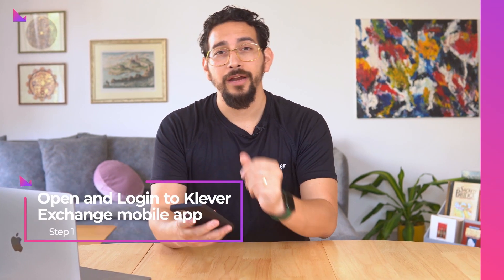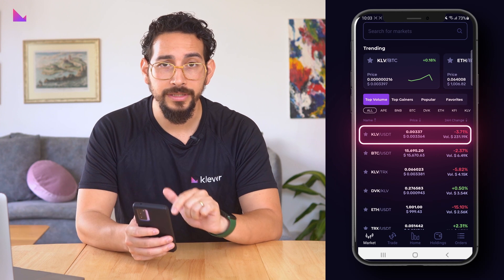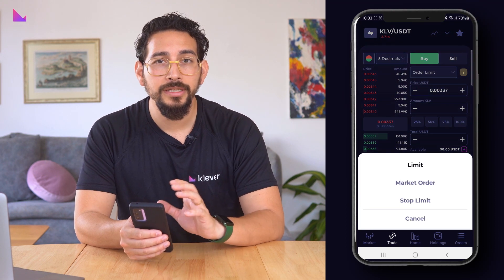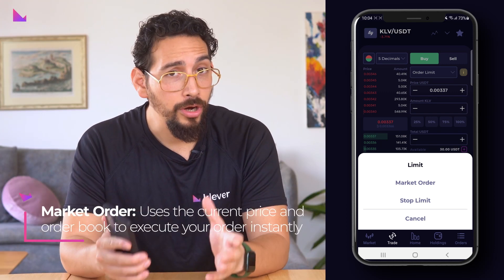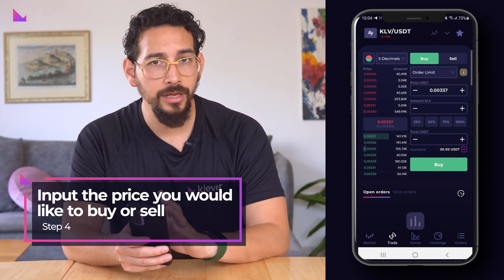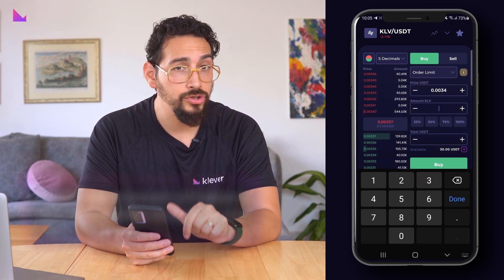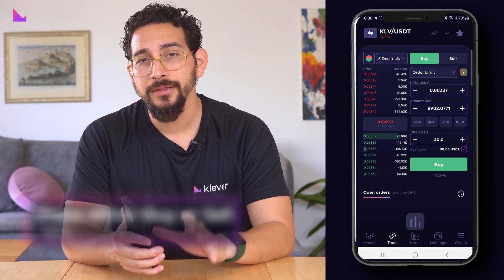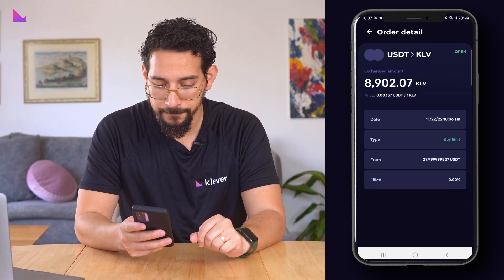How to trade on Klever Exchange | Klever Insight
Now that you’ve deposited funds into your account, we will learn how to make a trade on Klever Exchange.

Klever Exchange supports the most common and needed trading methods, but packaged in a simple and easy-to-use way.

Start by opening the Klever Exchange app and login with your credentials.

Now Press the Market button in the bottom menu bar.

In this screen you can select the token pair you would like to trade - we will choose the KLV/USDT pair.

When you have clicked on the token pair you get redirected to the Trade screen to buy or sell the token of your chosen pair.

On the right hand side, will find the Limit Order as well as the Market Order possibility for trading your coins and token.

A Limit Order is when you place a buy or sell order at a specific price and then simply wait for that order to be filled.

A Market Order uses the current price and order book to execute your order instantly.

In today’s example we’re gonna use Limit Order.

In the price field you put the price you would like to buy or sell for. We will be buying KLV with our newly deposited USDT, using the current price.

In the amount field you input the amount of tokens you would like to buy or sell. You can also use the percentage signs.

For instance, we will press 100% to buy KLV with 100% of our deposited USDT.

When both numbers are correct, then you can press either Buy or Sell and the order will instantly appear in the orderbook on the preferred price that you set in the price field.

You can review as well as Cancel your order in the bottom of the Trade Screen, and check the order’s details and progress.

Now all you need to do is wait until the buy or sell order has been executed.

Hope this illuminated the easy steps on how to trade using Limit Order on Klever Exchange.

Have a wonderful day and happy trading!